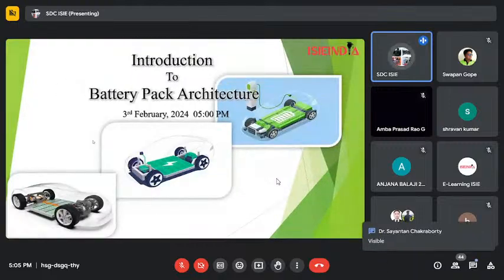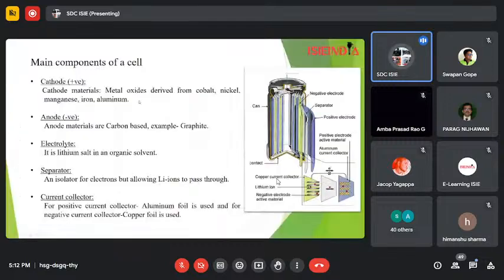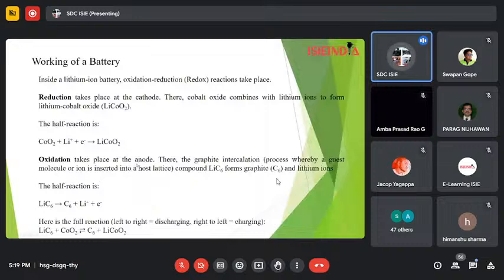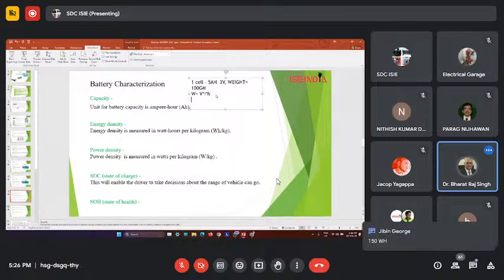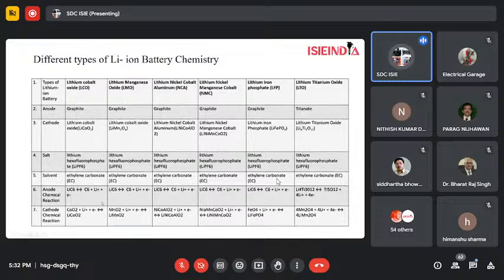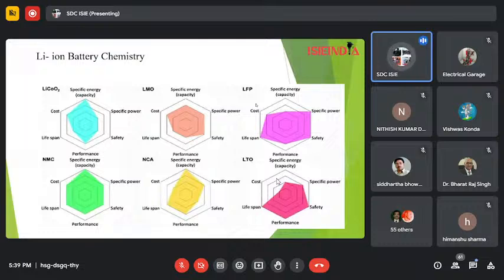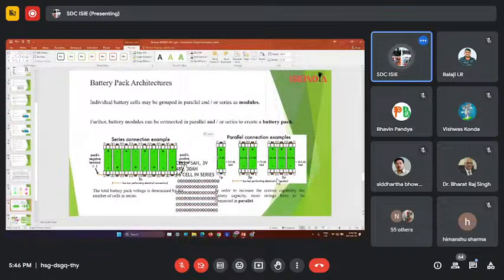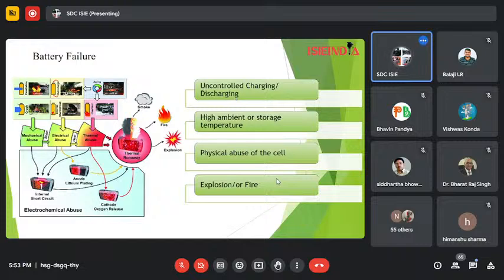Free Certified Webinar on Understanding the Components of Electrochemical Cells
Unlock the Power Within! Join our Free Certified Webinar on Understanding the Components of Electrochemical Cells. Dive into the heart of automotive technology and grasp the essentials:

1️⃣ What is Electrochemical Cell?
2️⃣ Main Components of Cell
3️⃣ Redox Reaction
4️⃣ Charging & Discharging of Cell

Seize this opportunity to stay at the forefront of innovation in the dynamic world of automotive technology. Reserve your spot now for the online event on Saturday, 3rd Feb 2023, at 5:00 PM via Google Meet.

📍 Don't miss out on this electrifying experience!